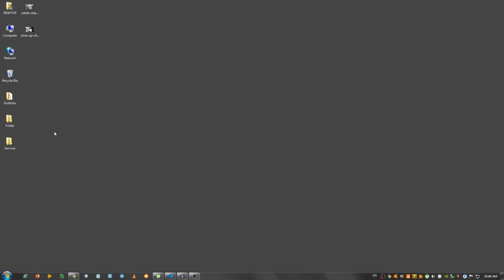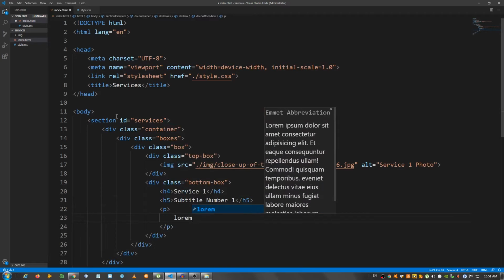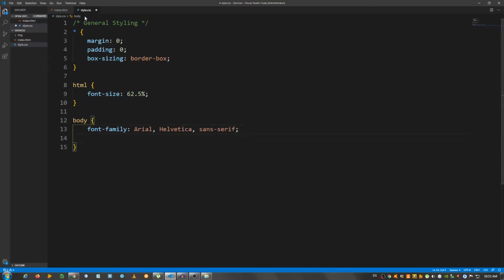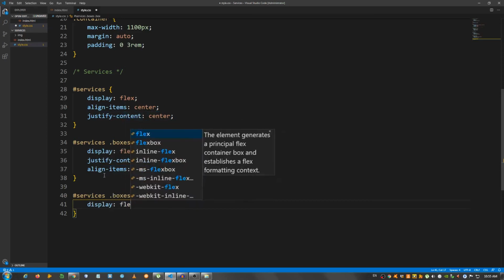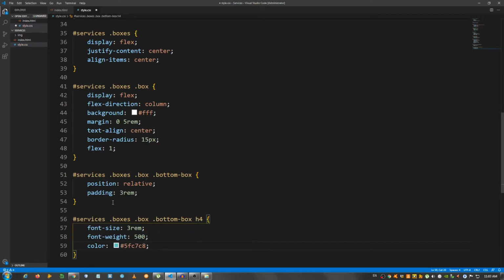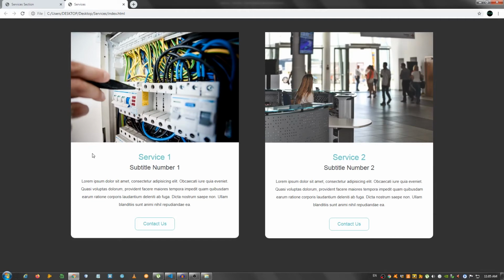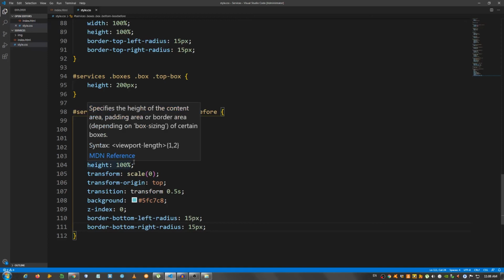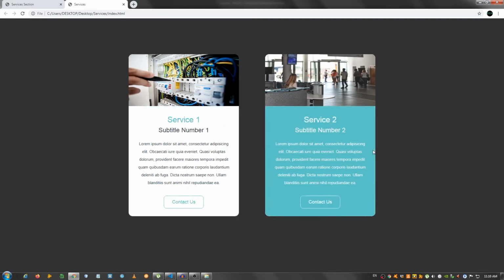Awesome Hover Effect - Services Section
In this video I teach you how to a create a nice looking services section design using HTML and CSS.

services section design html css
services section design
services section design html
services section design css